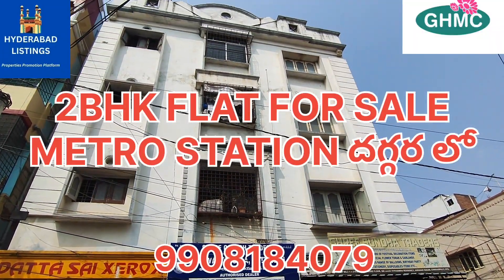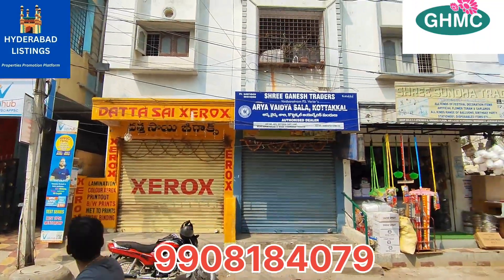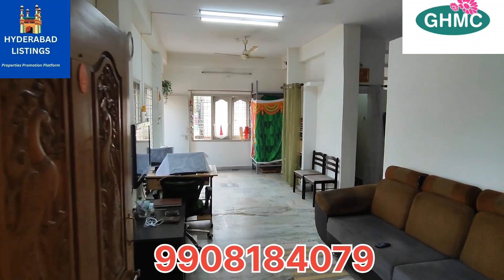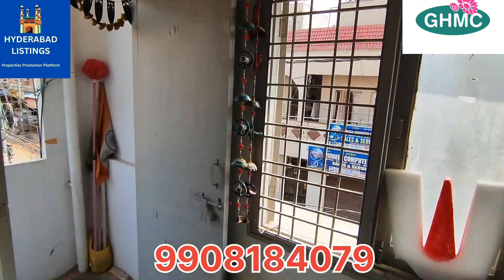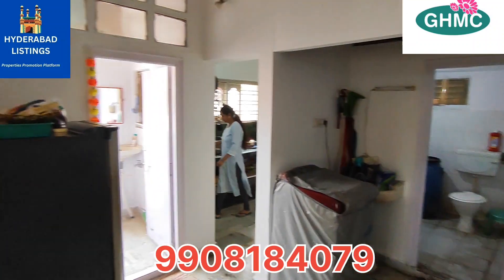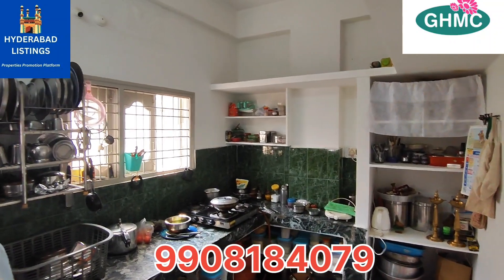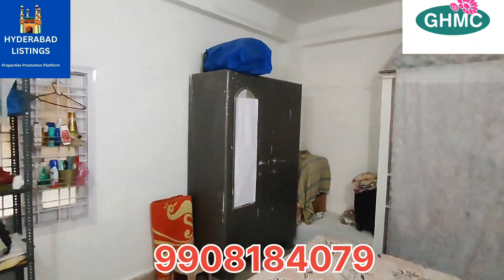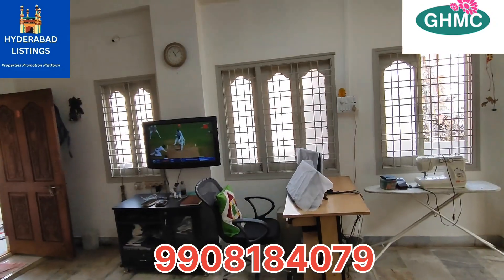2BHK OLD RESALE FLAT FOR SALE/NEAR TO METRO STATION/CONTACT-9908184079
2BHK OLD FLAT FOR SALE
COMPLETE STILT + 3 FLOOR STANDALONE APARTMENT
FIRST FLOOR
WEST FACING
CONSTRUCTION AREA-1010 SFT.
TOTAL APARTMENT-175 SQUARE YARDS
BANK LOAN-IDBI BANK
UDS-30 SQUARE YARDS
AGE OF CONSTRUCTION-2005 YEAR
CAR PARKING
MUNICIPAL WATER & BORE

AREA- GANDHI NAGAR
100 M WALKABLE DISTANCE FROM MAIN ROAD
500 M DISTANCE FROM RTC X ROAD METRO STATION
RENTAL INCOME-20000/-

for property promotion plz call-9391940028